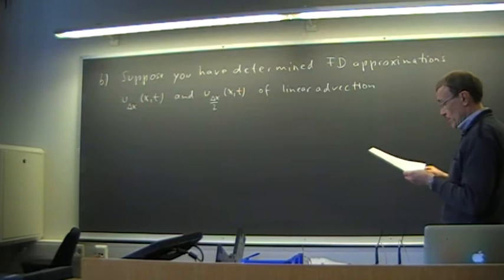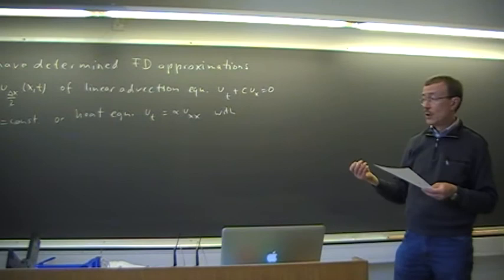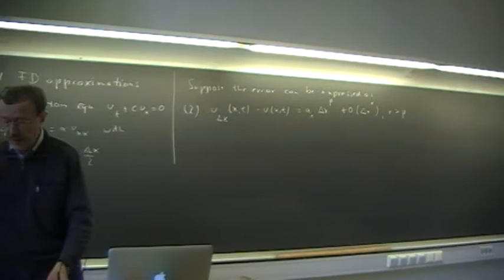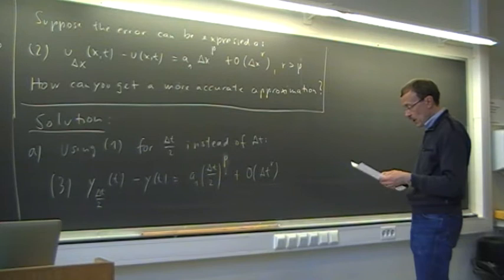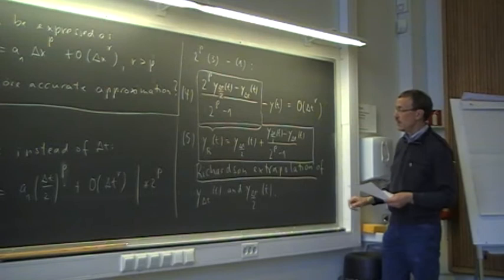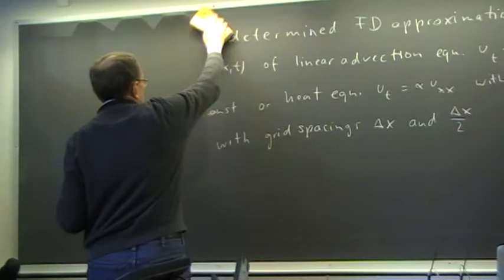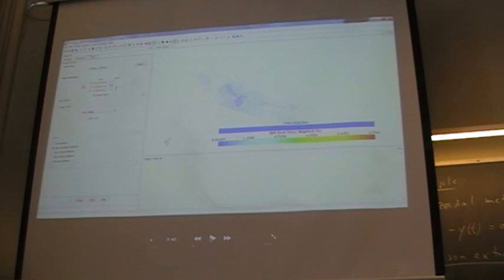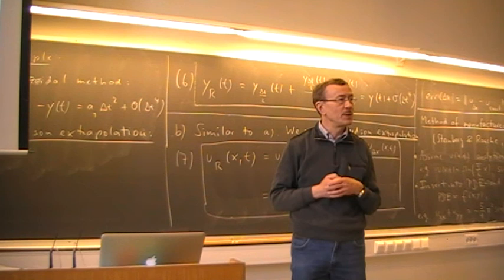Lecture 24 - Part b: Richardson Extrapolation